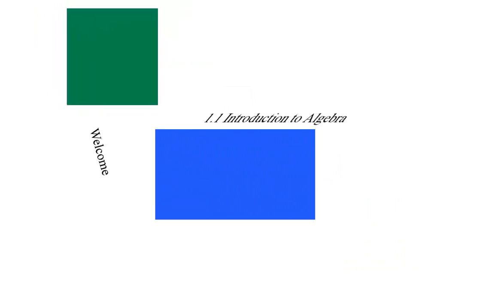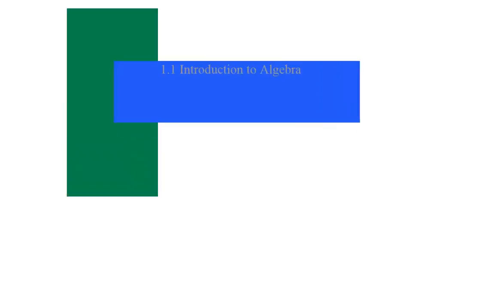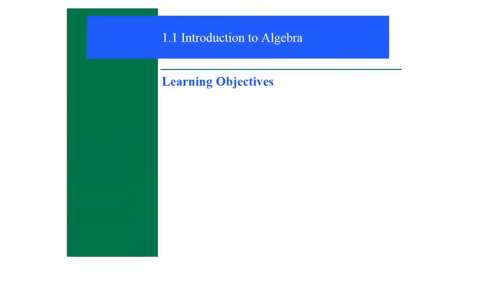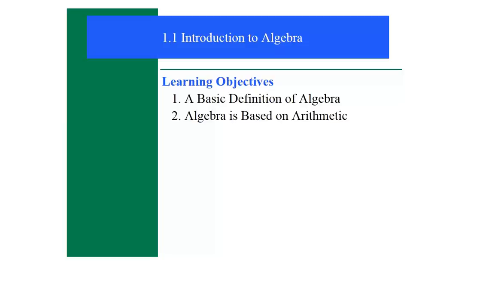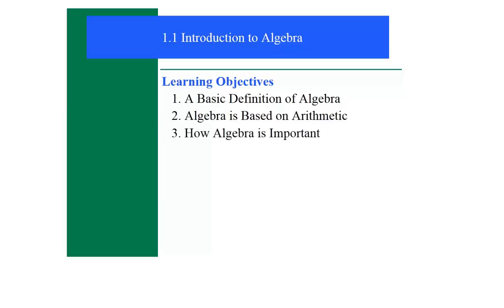Introduction to Algebra